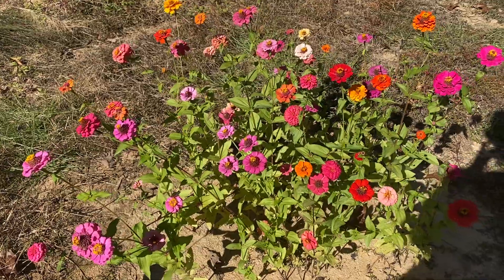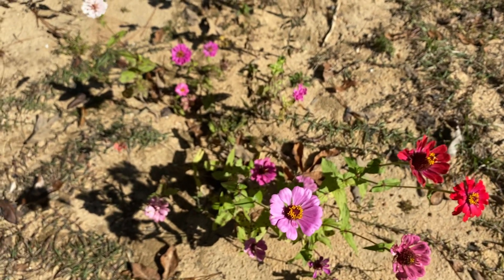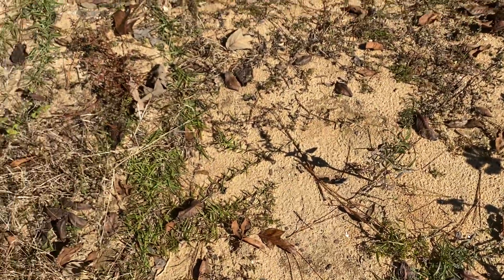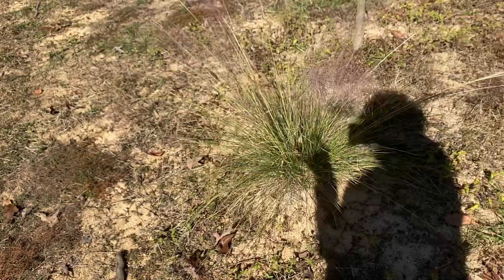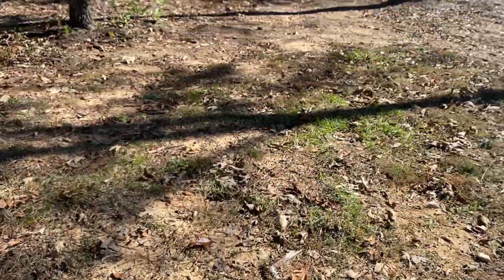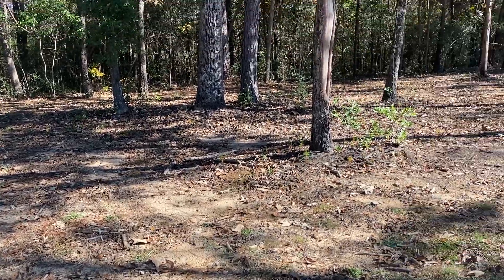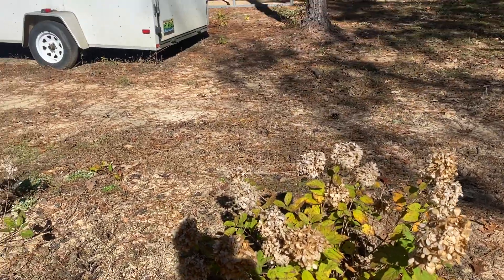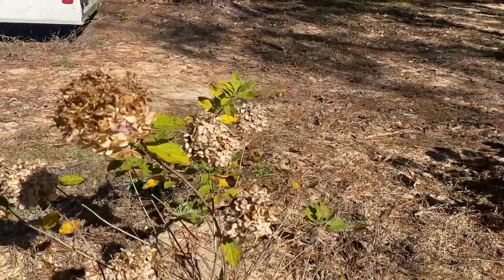Update! Limelight hydrangea hedge and back yard end of season // @rachelshomeandgarden3348 //